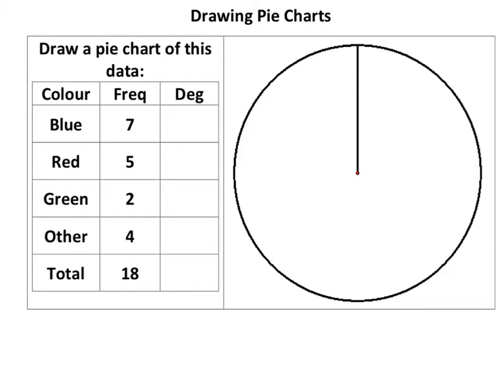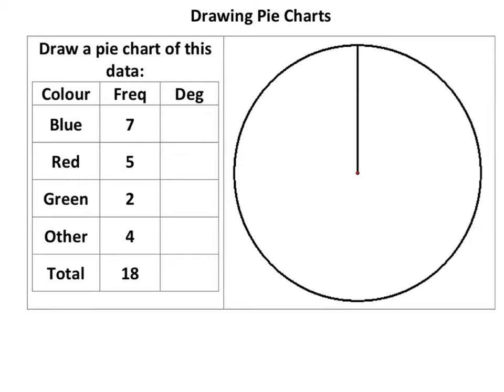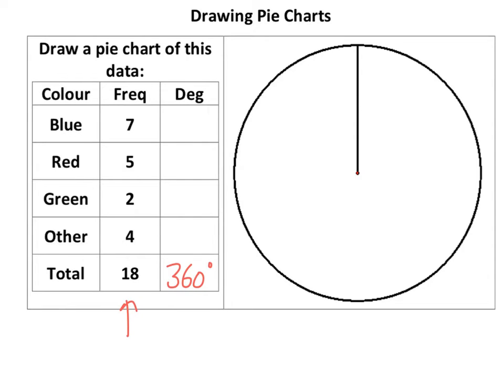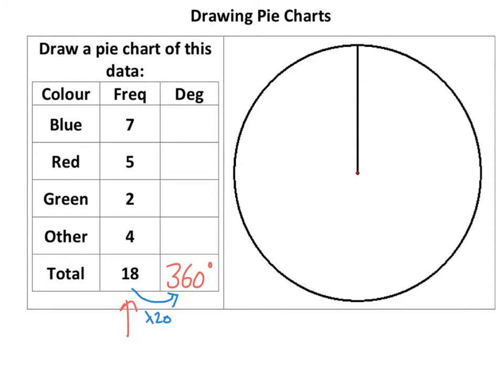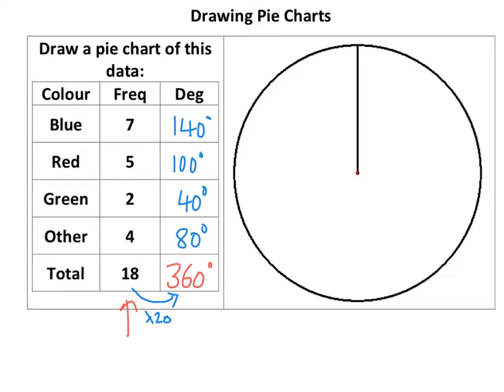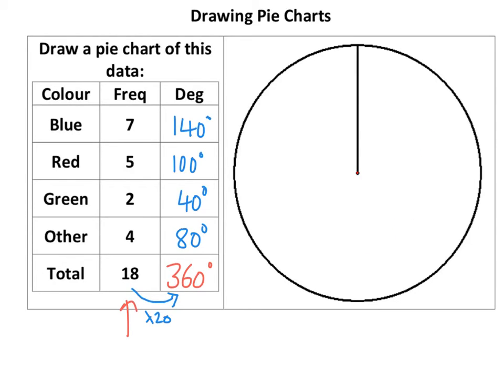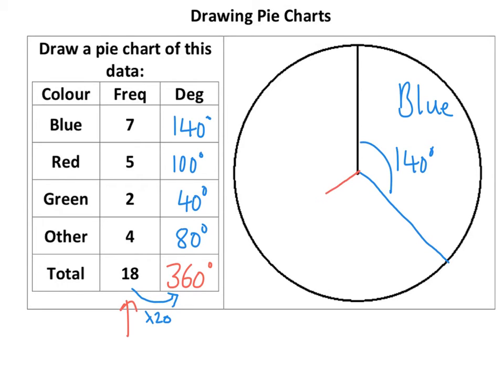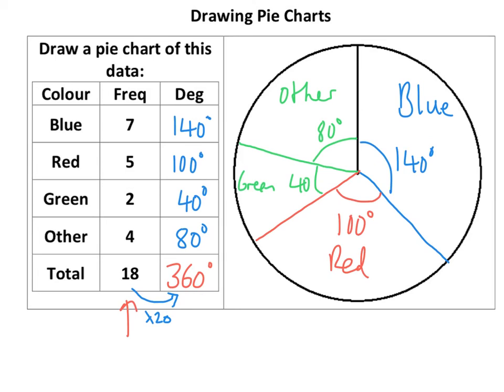Drawing Pie Charts - Tutorial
This shows how to calculate the angles for a pie chart and how to gain all marks from a question.